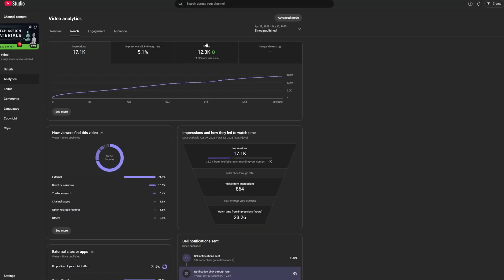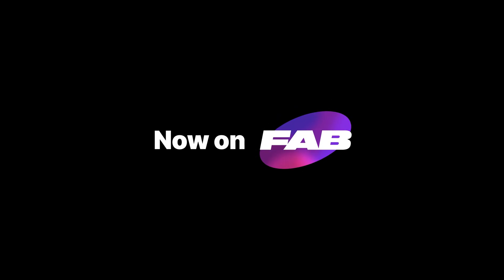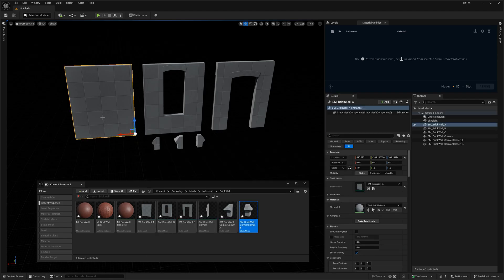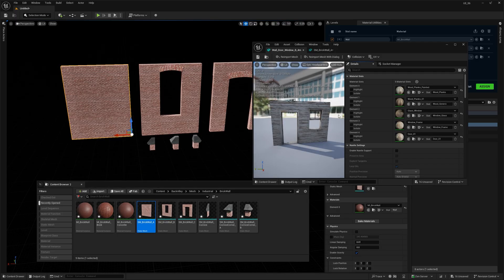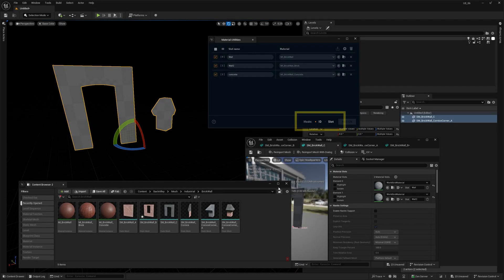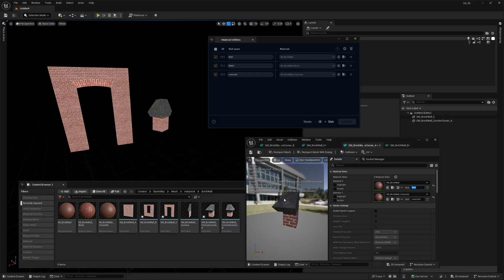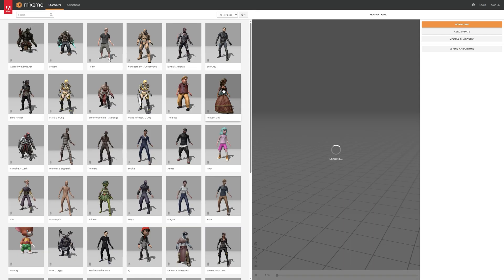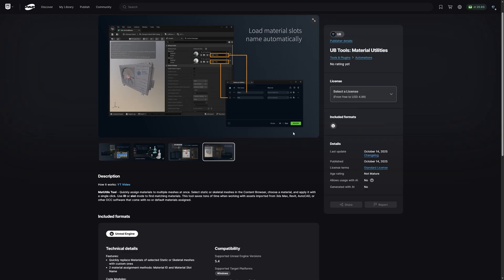Assign materials to multiple meshes in Unreal Engine - Free Tool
Grab MatUtils tool for free and assign materials to multiple selected meshes in your content browser with just one click! Use ID or slot mode to find matching materials.

HOW TO INSTALL THE PLUGIN:
- Get the plugin on FAB (free or professional license).
- Open the Epic Launcher, go to FAB Library (below the My Projects section), and install "UB Tools: Material Utilities" for your engine version.
- Open your project and go to EDIT → PLUGINS
- Search for MatUtils, enable it, and restart the editor.
- After restarting, the plugin icon will appear in the main toolbar.